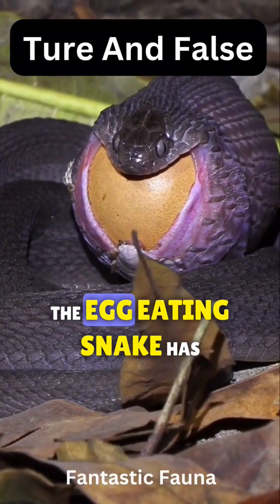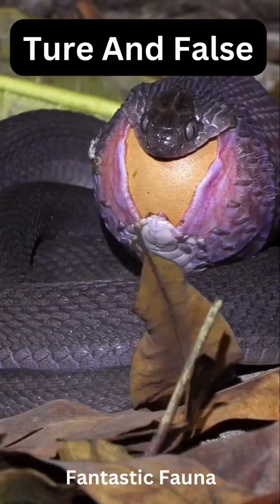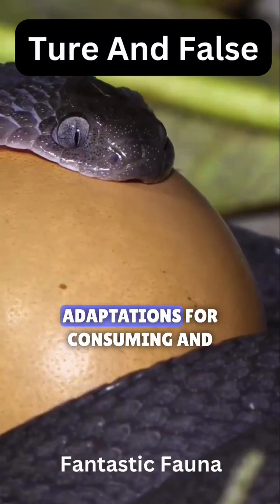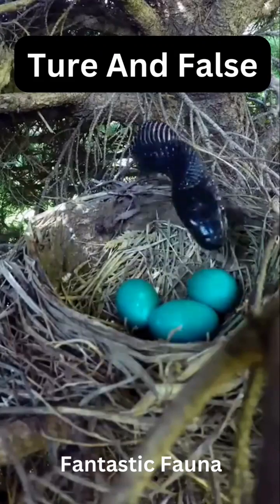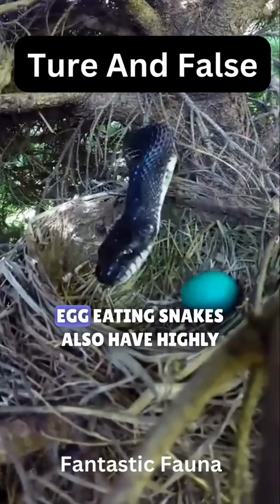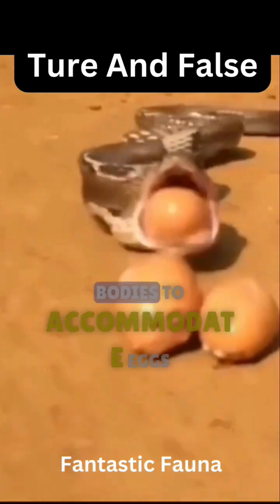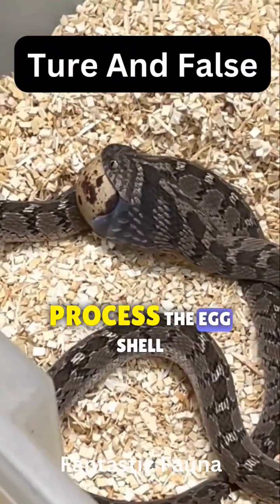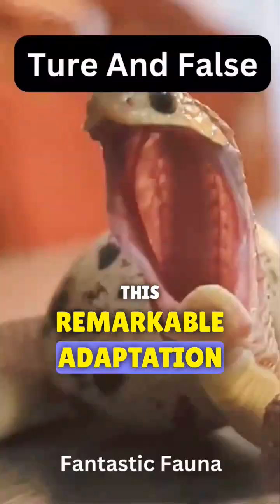🐍🐍The egg-eating snake has specialized adaptations to consume and digest eggs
egg-eating snake Facts

True: The egg-eating snake, also known as the Dasypeltis genus, has specialized adaptations for consuming and digesting eggs. These snakes have elongated, slender bodies and specialized teeth in the back of their mouths instead of the front. These rear-facing teeth help them crack and deflate the eggs they consume. Egg-eating snakes also have highly flexible jaws and expandable skin, allowing them to stretch their bodies to accommodate eggs larger than their head. Once the eggs are consumed, they have unique digestive adaptations to break down and process the eggshell. The shell fragments are then expelled from their bodies. This remarkable adaptation enables egg-eating snakes to have a specialized diet primarily consisting of bird eggs.